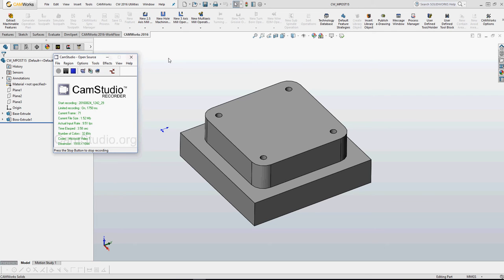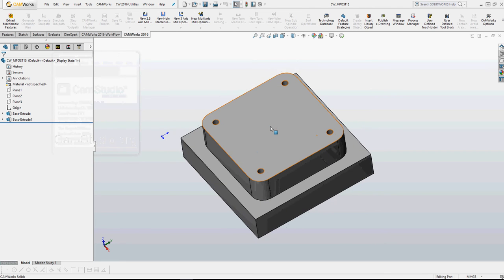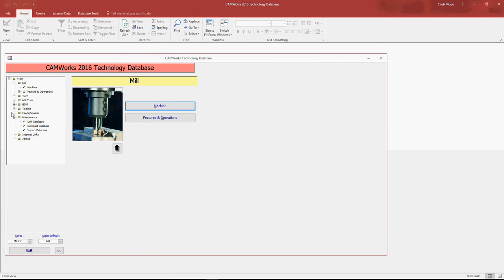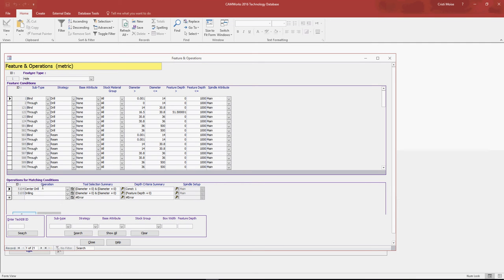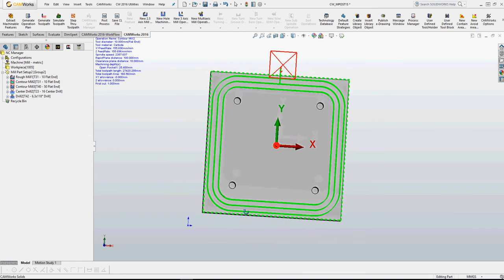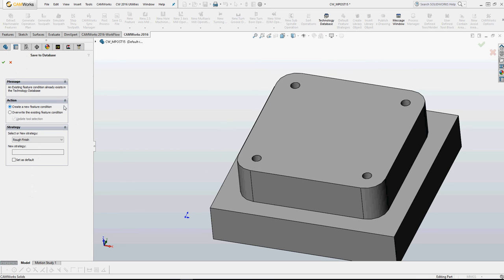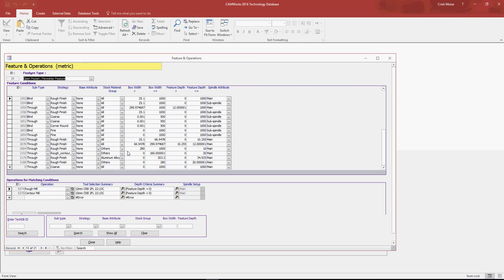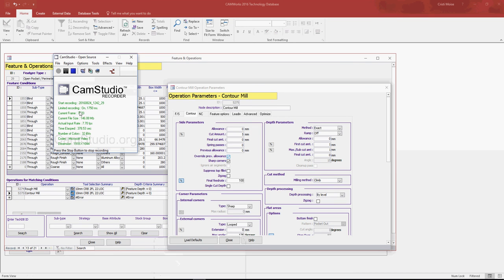CAMWorks Database: Save your knowledge!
A brief description of CAMWorks Technology Database.